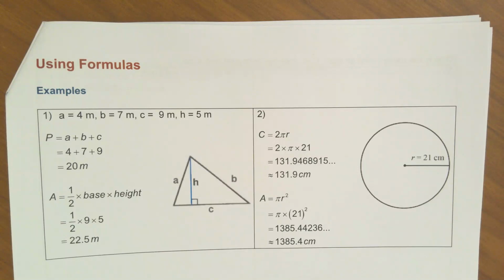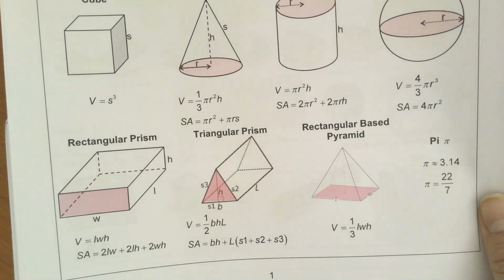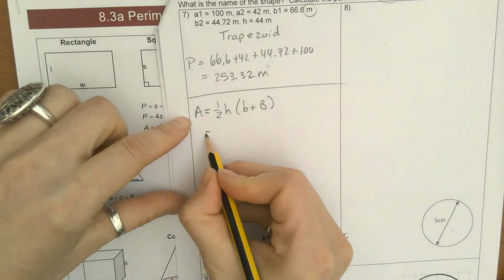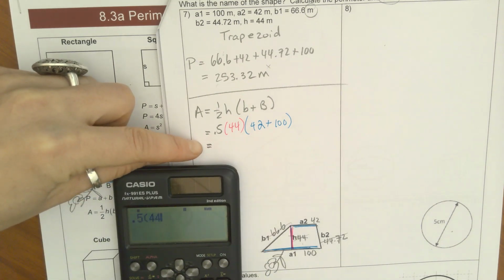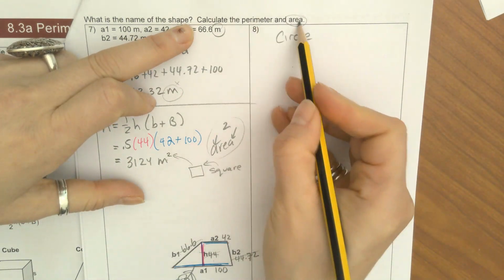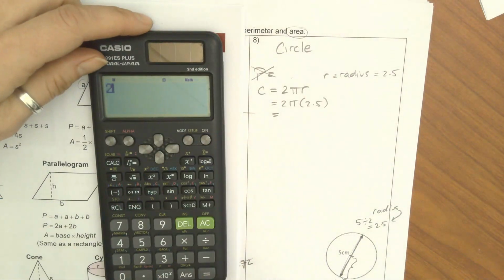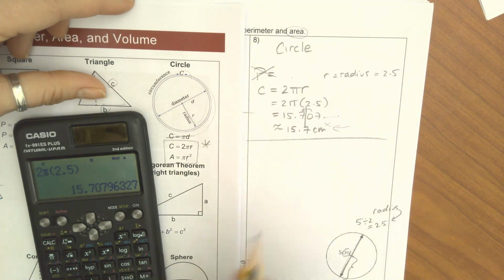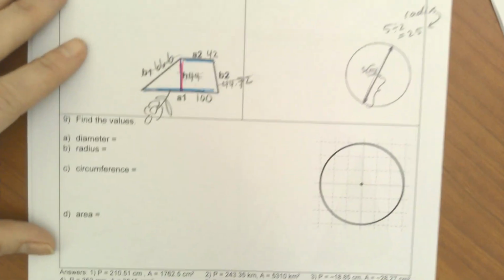3.8a.2 Using Formulas, Perimeter and Area